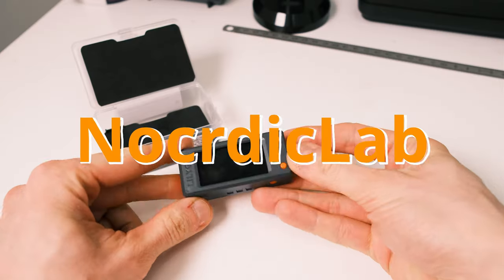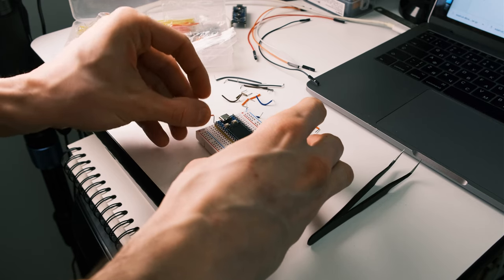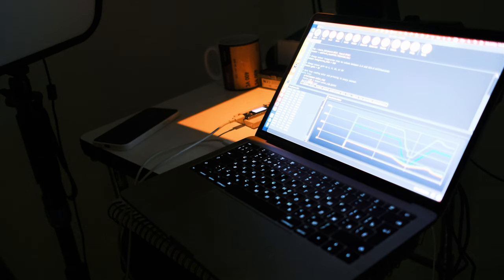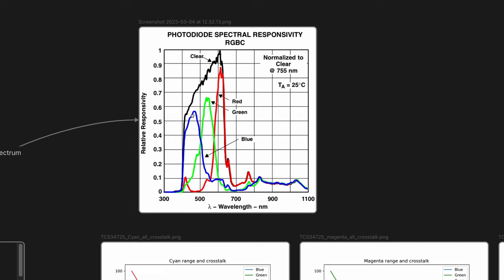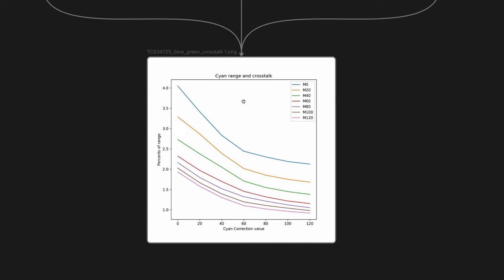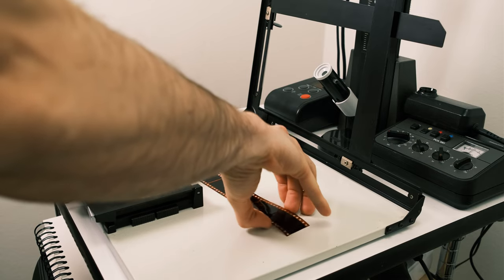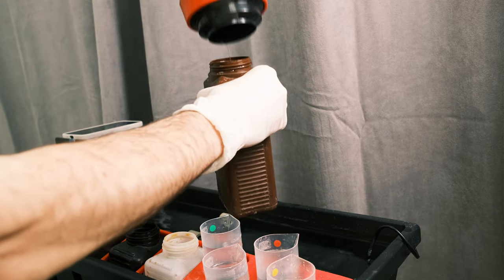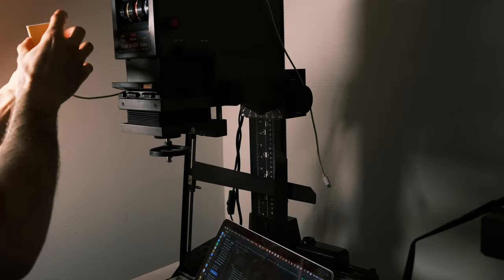Tests of color analyser for darkroom with new circuit python board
In this video I will show the first prototype of the new RP2040-based board and tell you what updates I have made over the week to the color analyzer. I will also print a test on the new paper and see what I can do with the new color analyzer and if it works well enough at this level that I have.